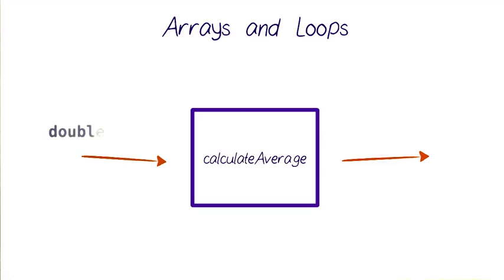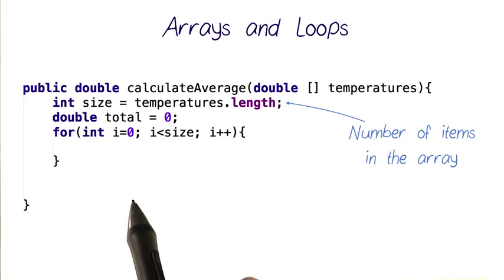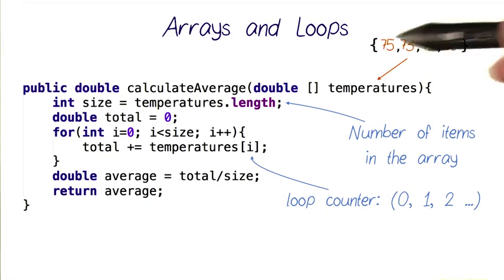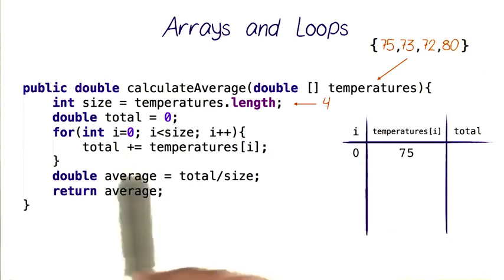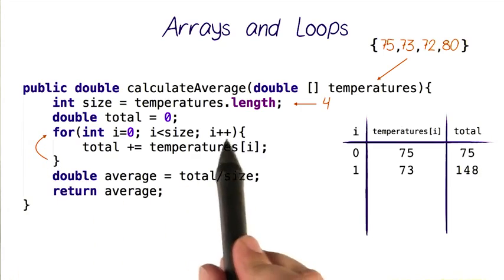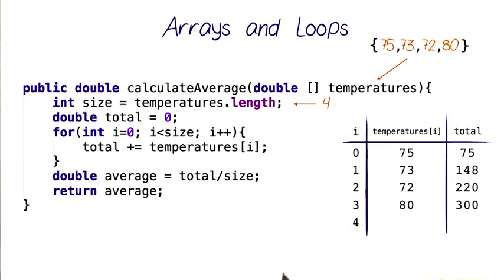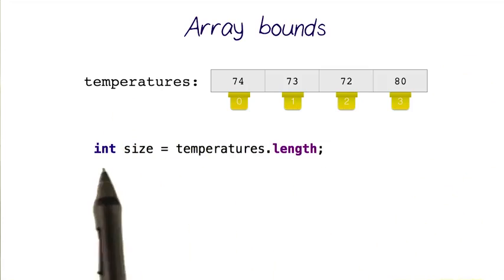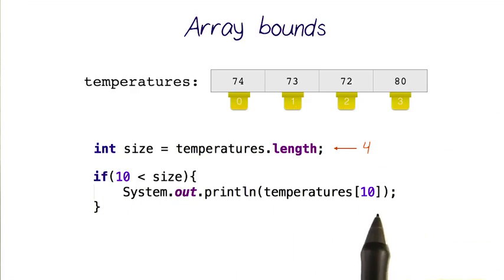134 Arrays and Loops